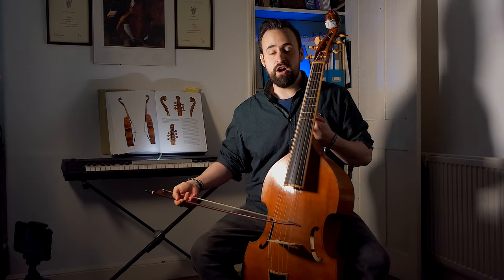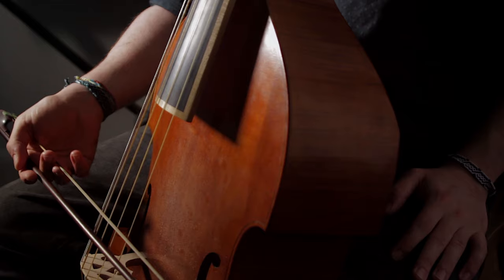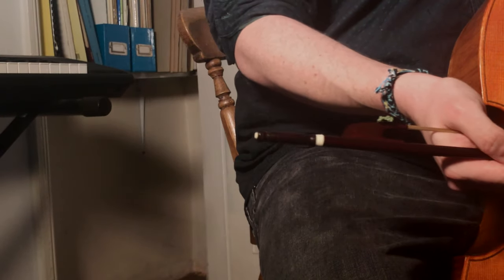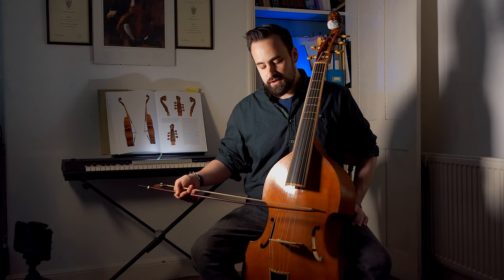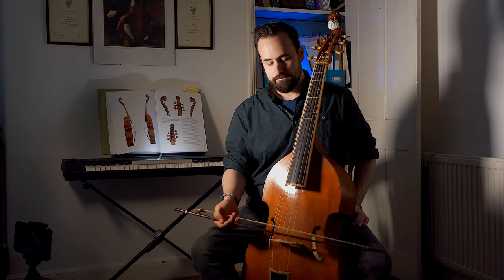Viola da Gamba Tutorial No. 6: Legato bow-strokes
The sixth of my mini-tutorial series aimed at beginner and intermediate viol players. This video looks at creating 'legato' or 'joined-up' bow-strokes and also has some more tips for keeping the bow parallel to the bridge. Again, this is only my approach - there are lots of other opinions and so my way is not the 'right' way, only one method.

This video was commissioned by Sue Perutz.

This allows you to play along with a consort or baroque ensemble while filling in a missing part. All pieces are available at 415Hz and 440Hz and membership lets you commission either one tutorial video or one music-minus-one video per month.

Thanks!